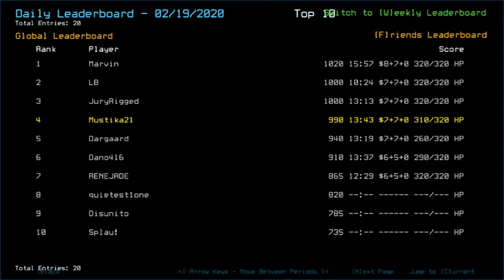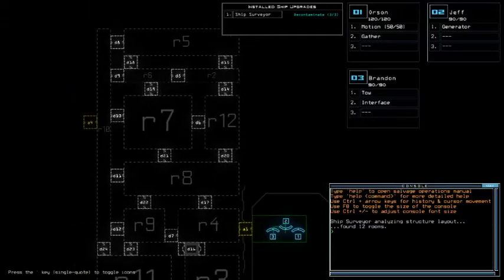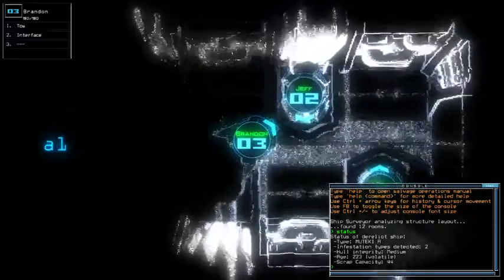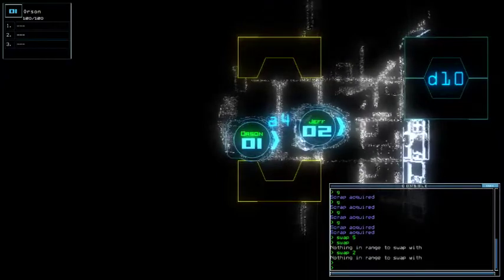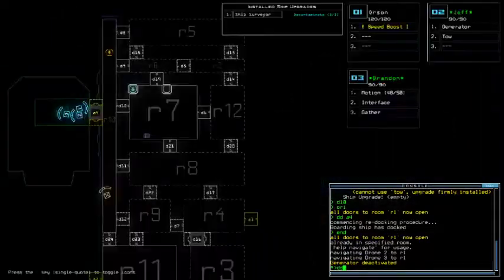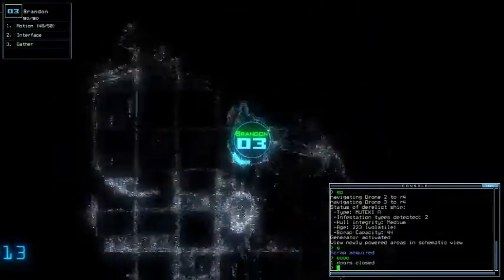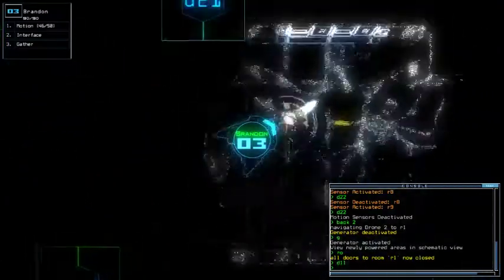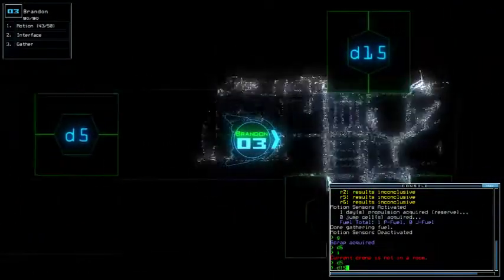Duskers Daily 20 Feb 2020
Ugh, super tight escape.